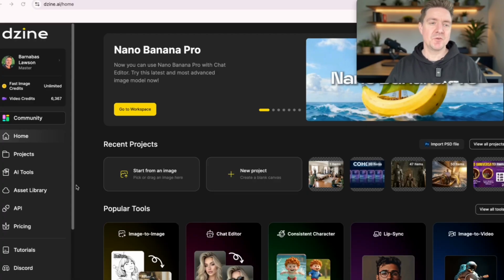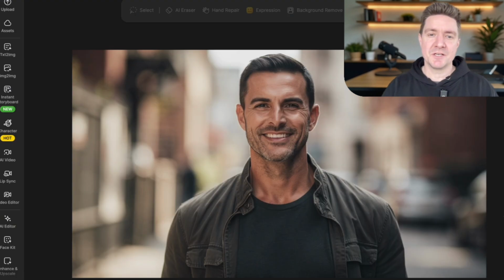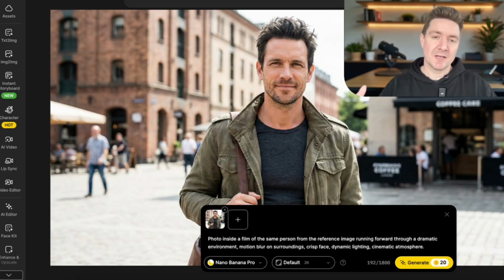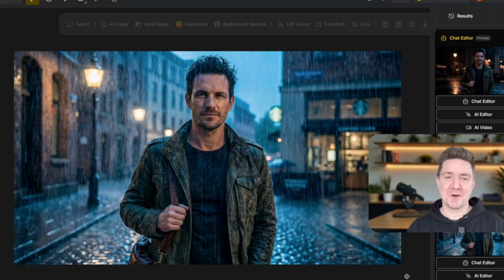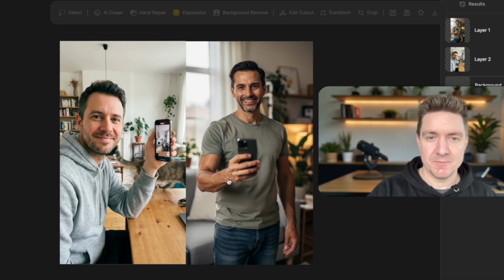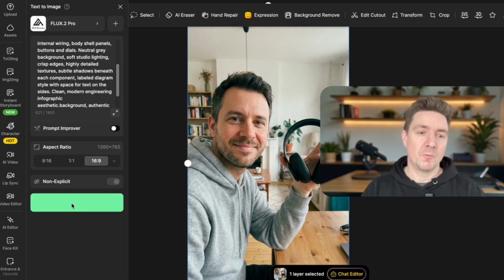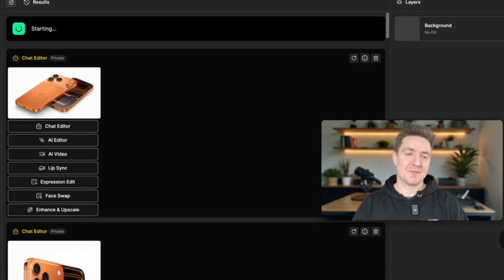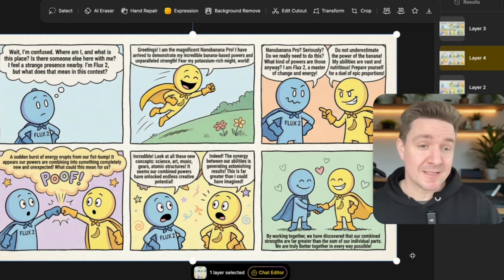Flux 2 Pro vs Nano Banana Pro - Which is the Best AI Image Generator?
I Compared Nano Banana Pro vs Flux 2 Pro to see what the best AI Image model is

Today we will be finding out if flux 2 is better than Nano Banana Pro. both AI image generators have recently launched, and both have their own unique advantages. In this video I show you a head to head comparison between nano banana pro and Flux 2 pro. For this video I used Dziine as it has both image models on their site.

00:00 – Flux 2 vs Nano Banana Pro: Intro
00:23 – Dzine Platform & Black Friday Deal
00:45 – Accessing Flux 2 Pro & Flux 2 Flex
01:08 – First Test: Simple Product Image
01:45 – Characters: Flux 2 Pro vs Nano Banana Pro
02:33 – Character Consistency with Chat Edit
03:34 – Nano Banana Pro Takes the Lead
04:07 – Join the AI Creator Tools Community
05:33 – Weather Variation Test (Heavy Rain)
06:32 – Golden Hour Lighting Comparison
07:33 – UGC Style Image Test
08:53 – Swapping Objects in Hand (Beats Headphones Test)
09:41 – Infographic Test: Panasonic GH5 Exploded View
10:57 – Product Enhancement Test: iPhone 17 Pro Max
11:39 – Comic Style Showdown (Charlie Brown Nuts Style)
12:45 – Wordy Comics & Text Handling Comparison
13:30 – Final Thoughts: Which Model Wins?
13:54 – Next Video & Subscribe